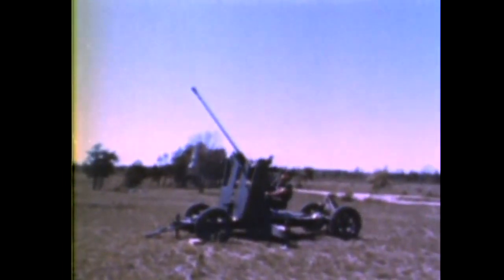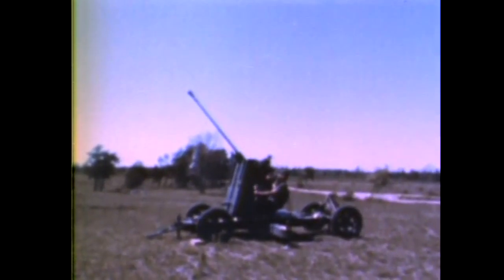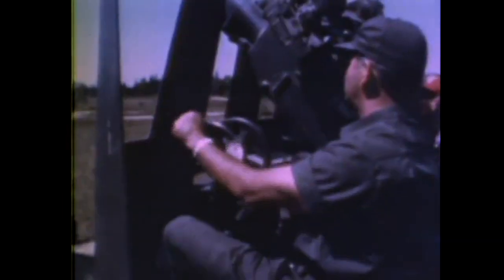37mm AAA Firing Identification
Credit: USAF Aerospace Audio Visual Service